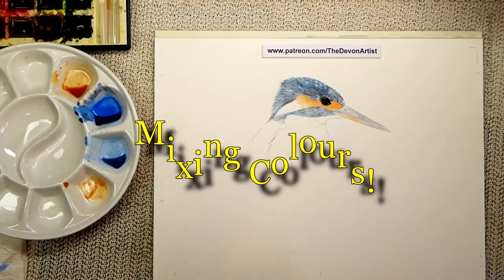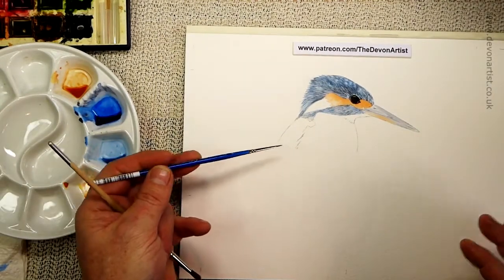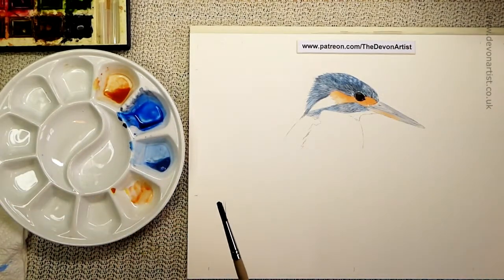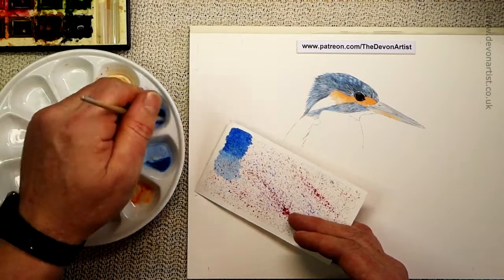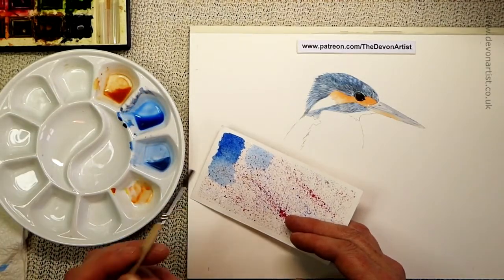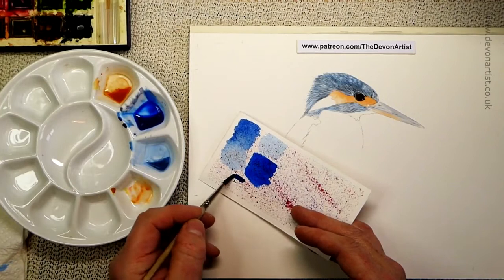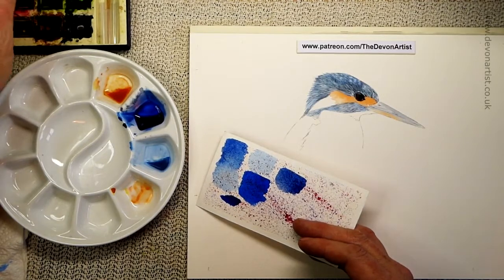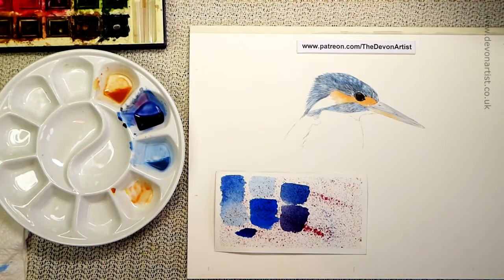Watercolour Painting Tutorial - Mixing Your Colours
Watercolour beginners may find it difficult to mix up the right consistency paint for the type of line or effect they are trying to create.  It is amazing the difference the right thickness paint can make it is worth trying to get it right, you will see the difference in your work.

🎵 With grateful thanks:
Purple Planet Music - A Fresh Start
ASamaluevMusic - Beautiful